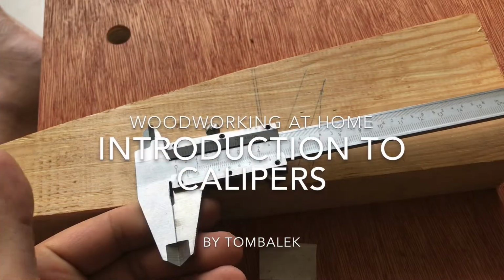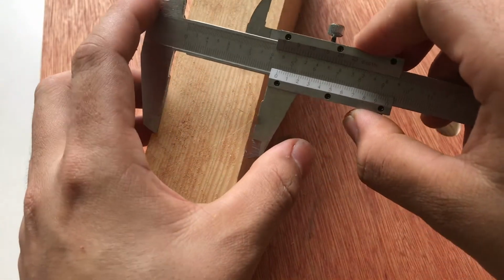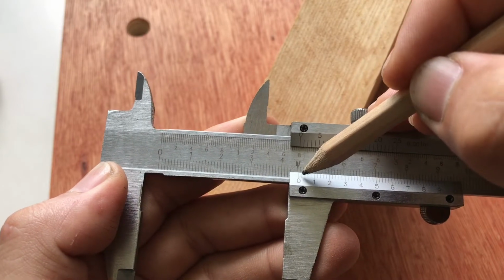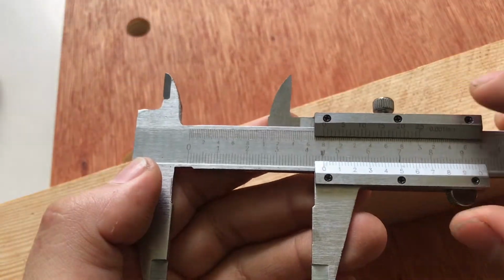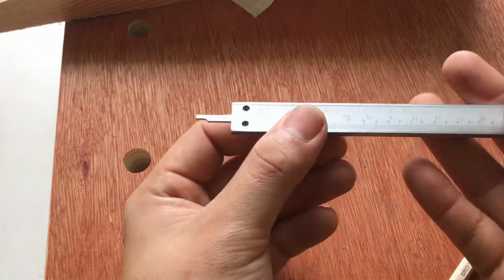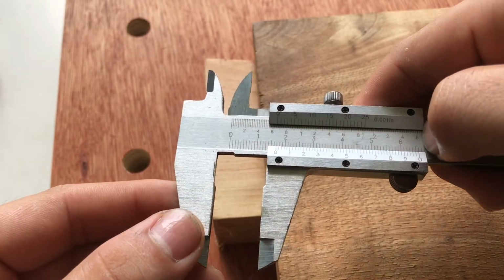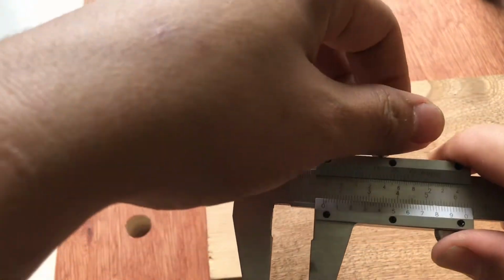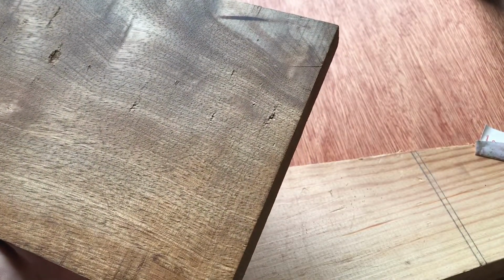Woodworking at Home - Introduction to Calipers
Vernier Calipers are a great way to measure and mark your work!